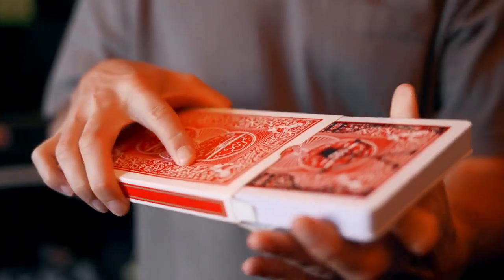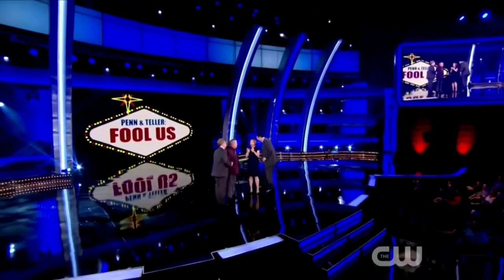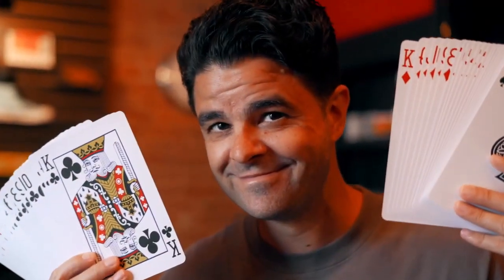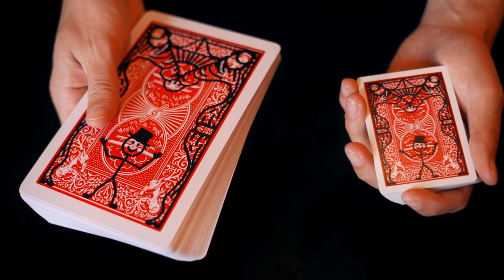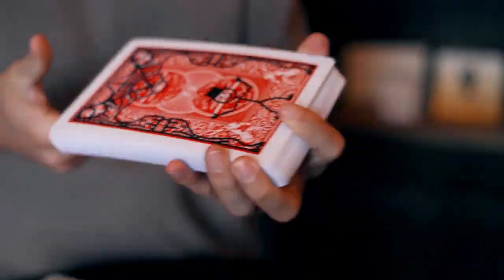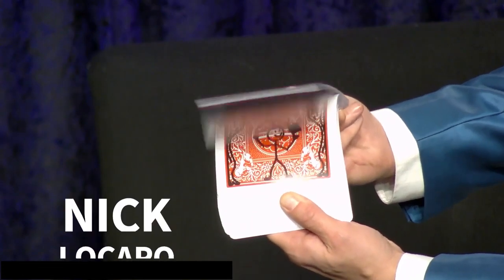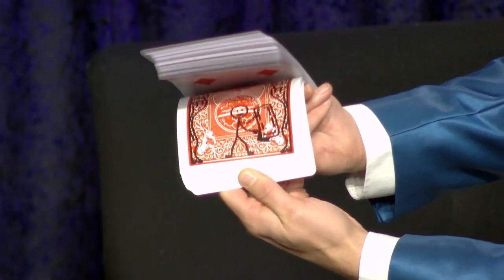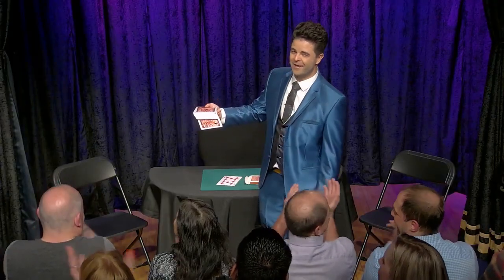Card-Toon Remastered by Dan Harlan Jumbo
The most charming card trick in the history of magic has finally become bigger than ever! Featuring brand new artwork created by Dan Harlan and printed on special Jumbo card stock specially developed for Card-Toon, it’s more visible and more magical than ever before. Arguably one of the greatest card tricks of all time is back in a huge way. Animate the ink on the back of a jumbo deck of cards so that it predicts a freely named card from your spectator. Bring a stick figure to life and make it the star of the show with Jumbo Card-Toon Remastered by Dan Harlan.

Here’s what happens:

You introduce a jumbo deck of cards with drawings on the back. The drawings are a charming little stick figure standing on a stage. You show that each card is just a little different, and if you flip through the deck, the drawings become a flip book of a magician performing a trick. The drawings animate, showing the magician removing his hat, reaching inside, and then pulling out a rabbit. Ask your audience to name any card. That card is removed from the deck and set aside. You show the back of the deck again and display the animation one more time. This time when you flip all the way through the deck, the magician doesn’t just pull the rabbit out of the hat. The rabbit magically transforms into a playing card that is a prediction of the freely named card.

Jumbo Card-Toon Remastered features brand-new artwork created by Dan Harlan that displays a smoother and more charming animation than ever before in a giant format. Your audience can genuinely name any card in the pack, and it’s instantly repeatable with a different card. Card-Toon is now available in a Jumbo variant perfect for platform and stage. Printed on a custom stock that is thinner and springier than traditional Jumbo stock, this Jumbo deck is easy to handle and extremely visual. One of the most popular card tricks on the planet just got an upgrade so that it can play to the back of the room in your biggest shows. Perfect for corporate entertainers, cruise ship performers, and anyone standing on the big stage, Jumbo Card-Toon Remastered is a modern classic with a spot in anyone’s act. Featured on Penn & Teller: Fool Us! This iconic effect is appealing to audiences of all ages.

Card-Toon has captured the imagination of generations of magicians and entertained millions of people. Now it’s back and bigger than ever. Put smiles to faces when you bring a drawing to life with the most charming card trick ever created by performing Card-Toon Remastered by Dan Harlan.